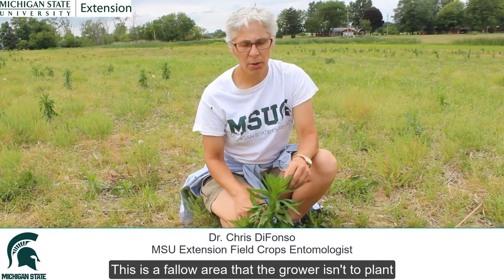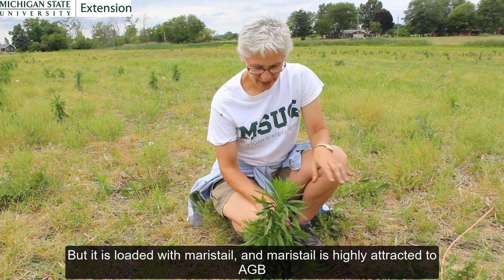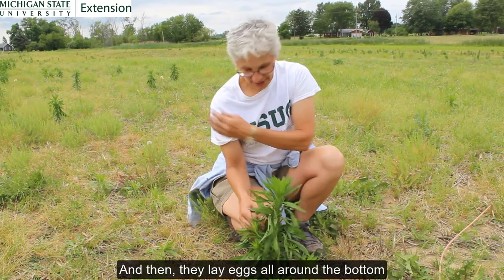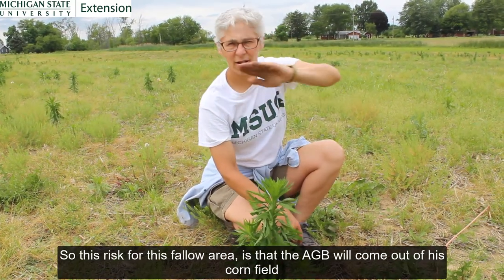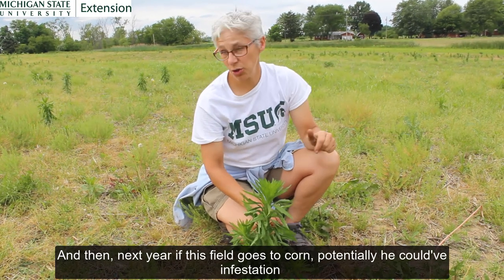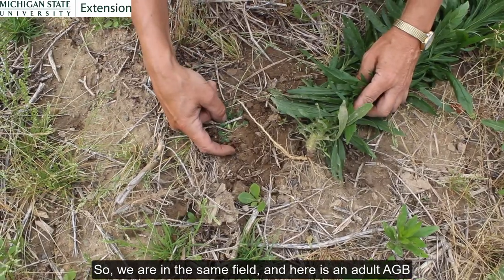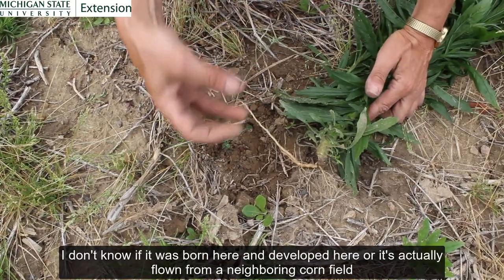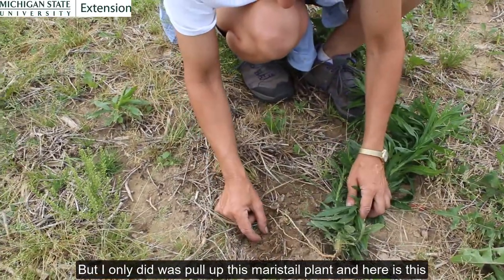Video 6 Asiatic Garden Beetles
MSU Extension Field Crops' Dr. Chris DiFonzo is here to tell us all about Asiatic  Garden Beetles.